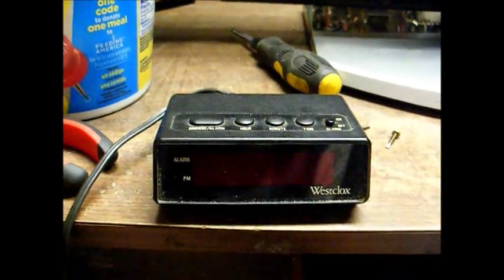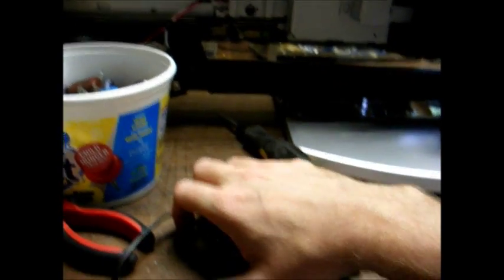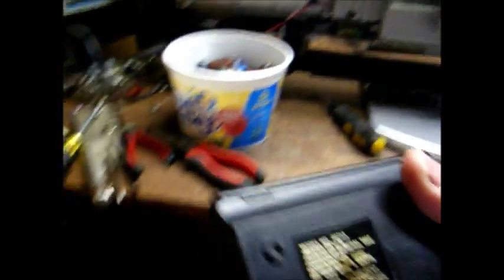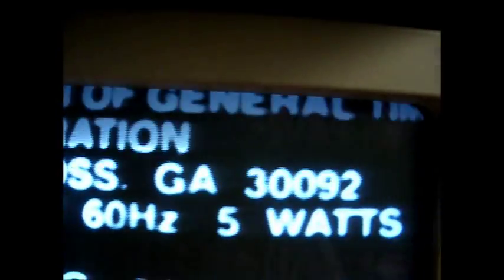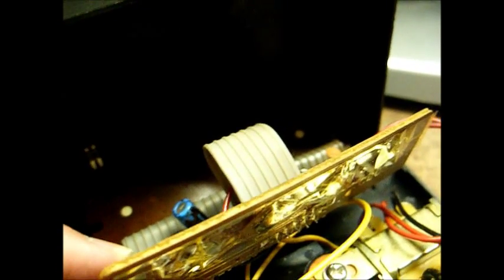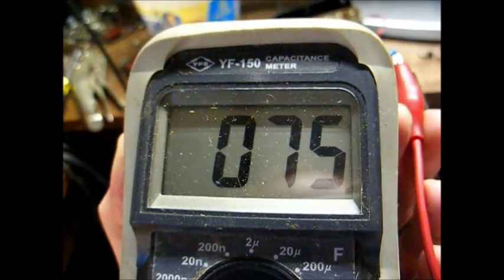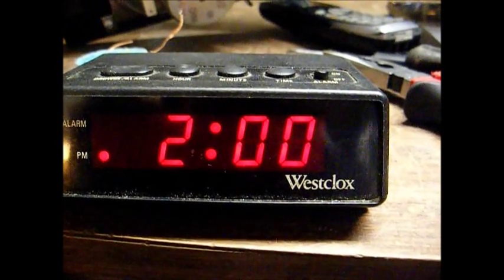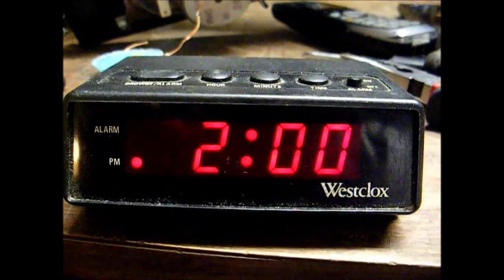Repair of a cheap Chinese Westclox digital clock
OK, I'll admit that this is probably the most boring of any video that I've made.

This is a Westclox digital alarm clock, probably from the '90's, that belongs to my Mother. Recently, it started running very fast and was making a buzzing sound. Rather than throw it away, I opened it up to find a bad 220uf electrolytic cap and the clock now runs fine after replacing the cap with one from my junk box.

This clock probably cost under $10 when new and most people would have thrown it out; but, being the "ultimate electronics recycler" that I am, I'd rather fix it rather than waste $10 on a new one.